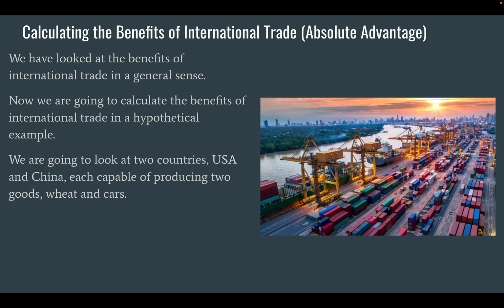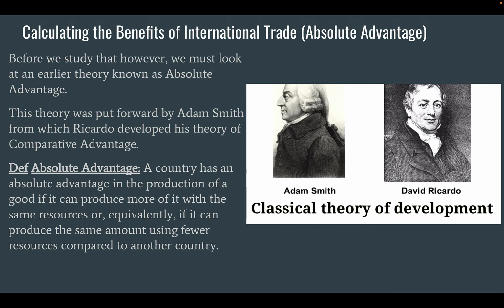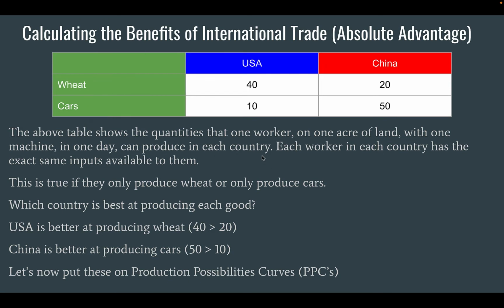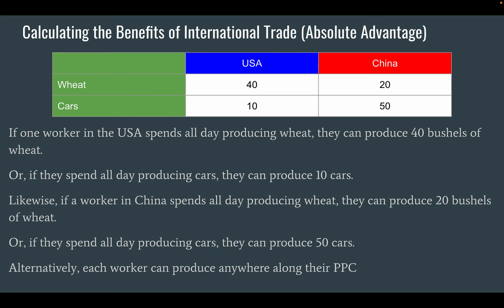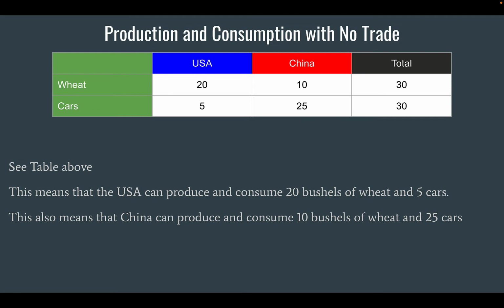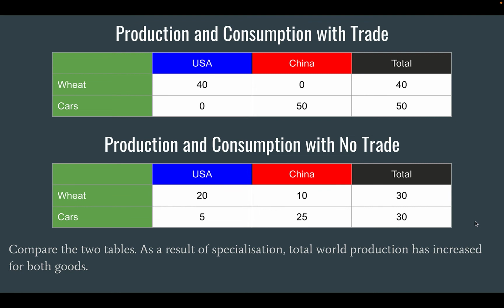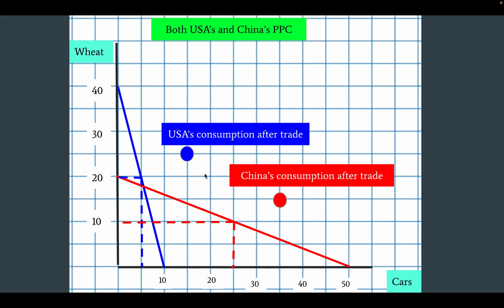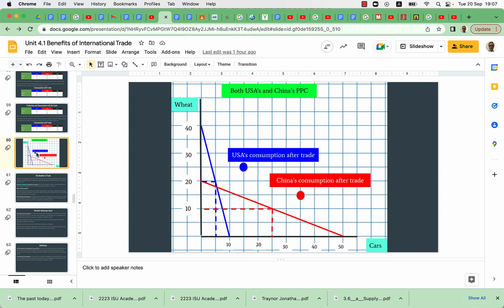Absolute Advantage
In this video we look at the first of the two Classical theories that try to prove the benefits of International Trade. This video deals with Absolute Advantage. This theory was first proposed by Adam Smith and David Ricardo expanded on this theory in order to develop his own theory known as Comparative Advantage.